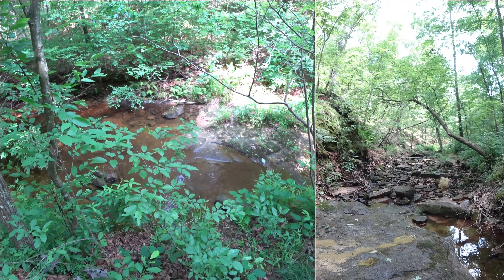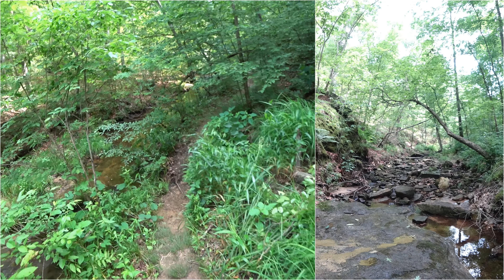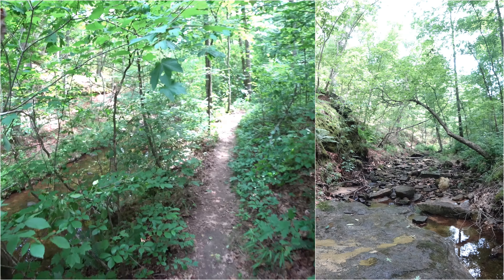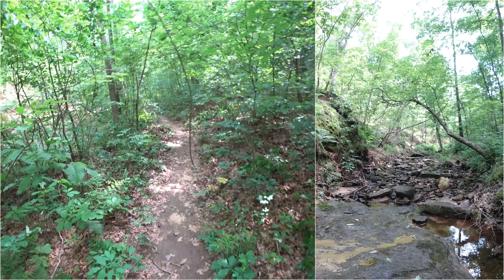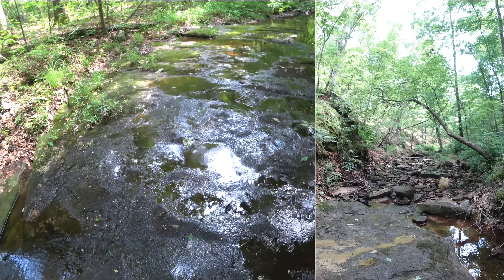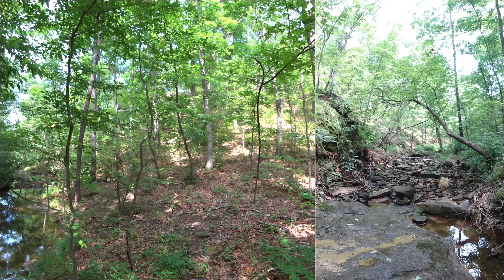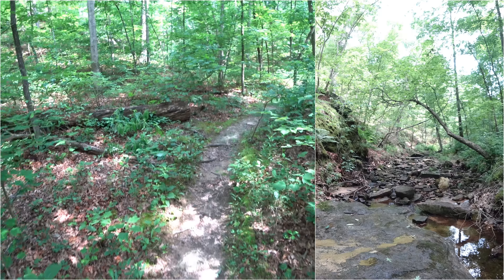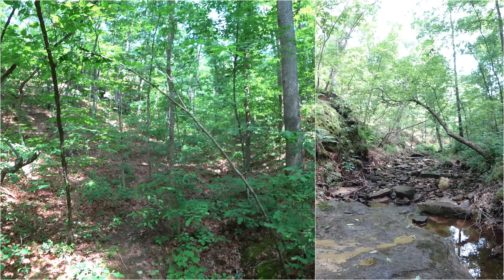Hickory Canyon Bluffs June 2, 2018 P3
* No Services

Hickory Canyons Natural Area Trail is a lightly trafficked trail located near Ste Genevieve and Farmington, MO that features a creek and is rated as moderate. The trail is primarily used for hiking, walking, nature trips, and birding and is accessible year-round. Dogs are also able to use this trail but must be kept on leash.